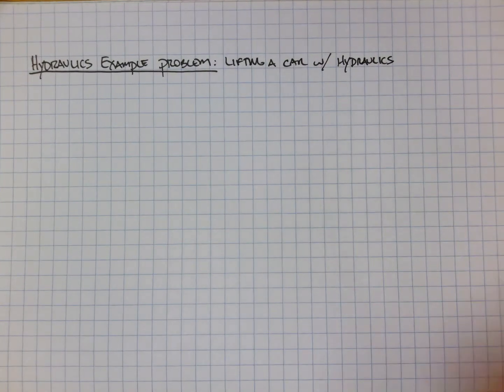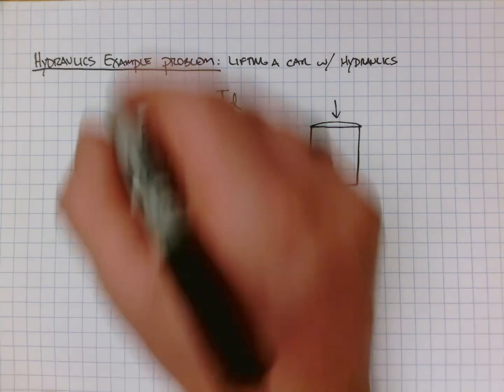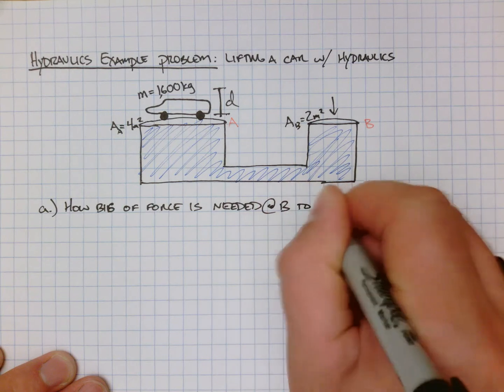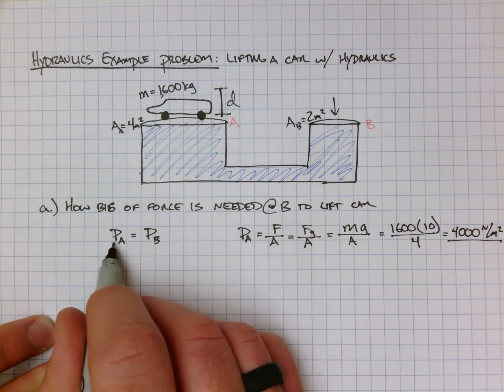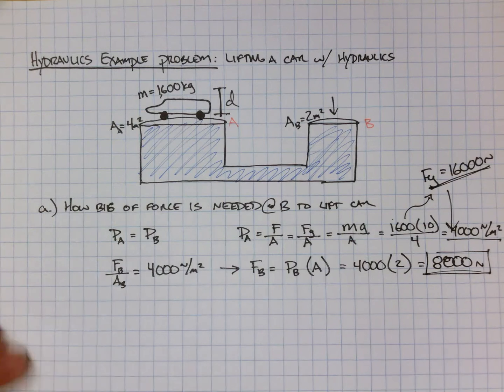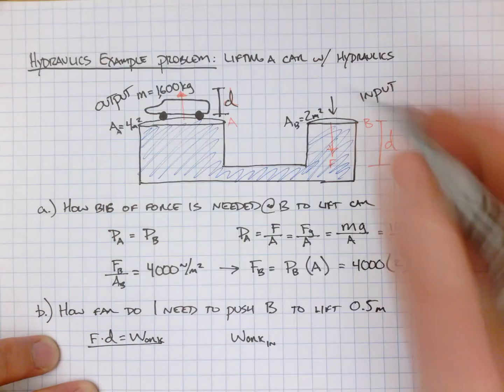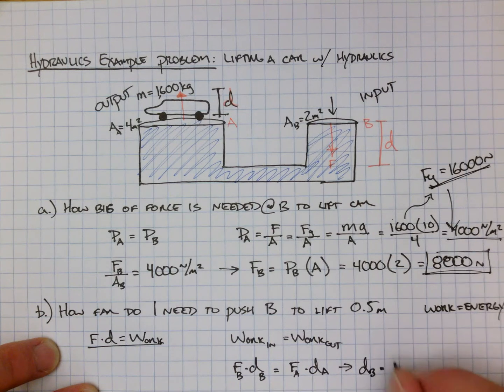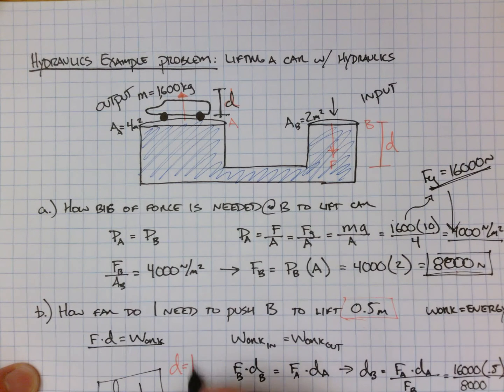AP Physics 2 Unit 1 Fluids: Hydraulics Example (Vid:3)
Working through a basic hydraulics physics problem in which a hydraulic system is used to lift a car